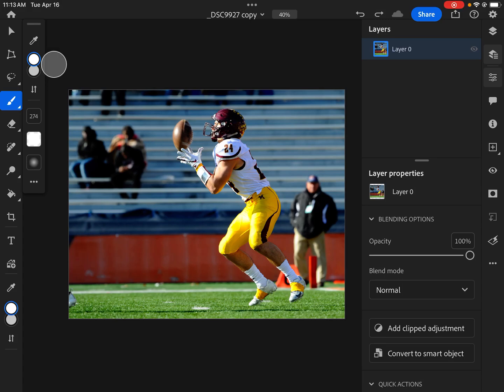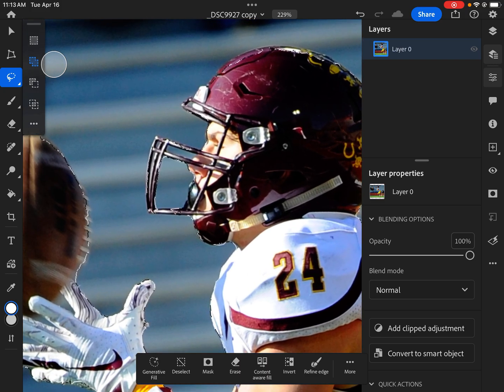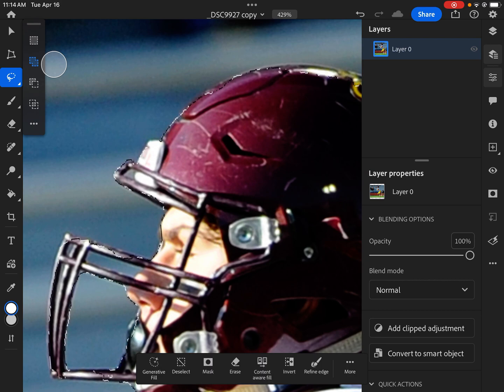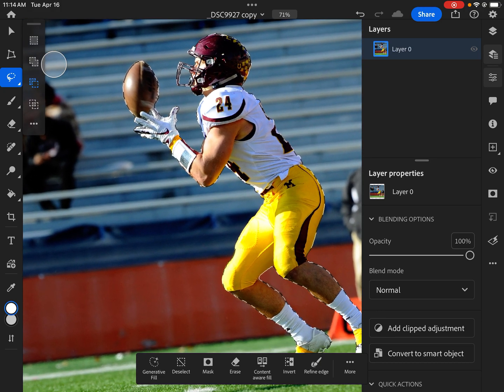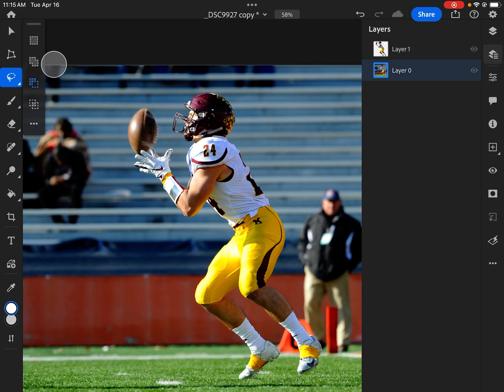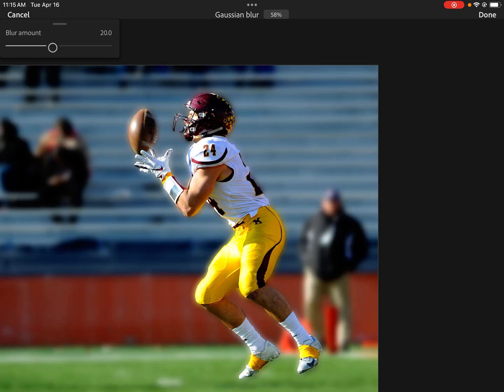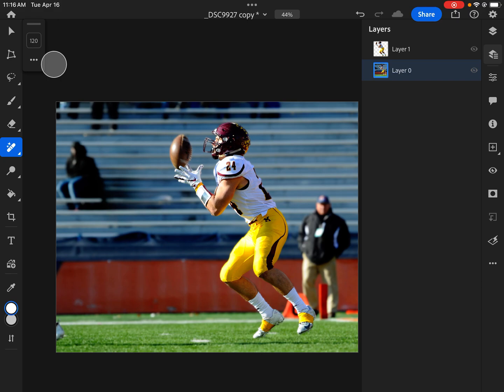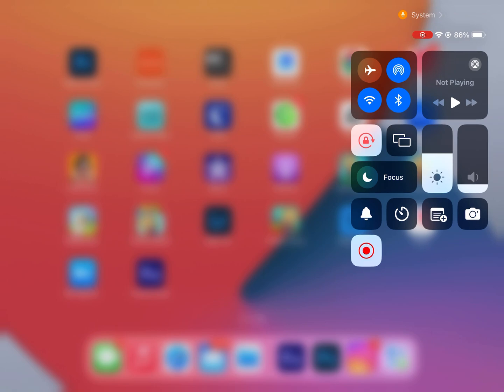Blurring the background using Adobe Photoshop on IPad